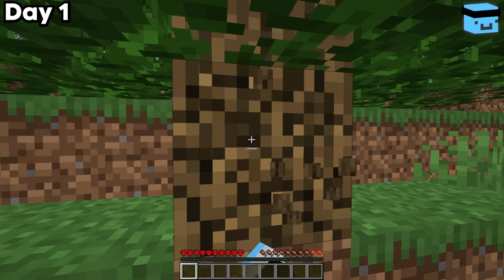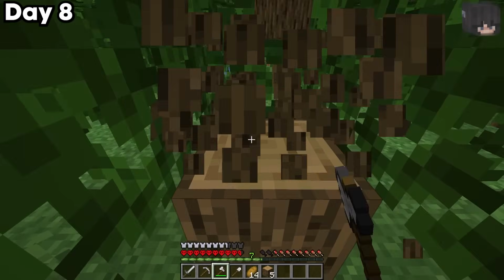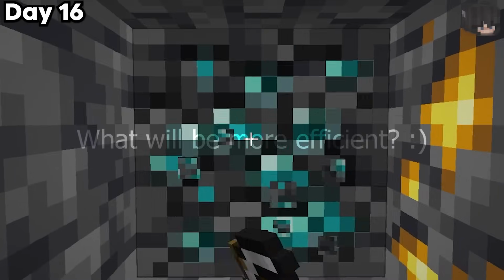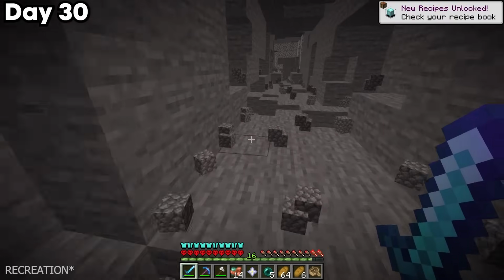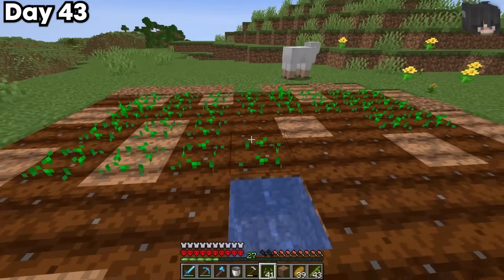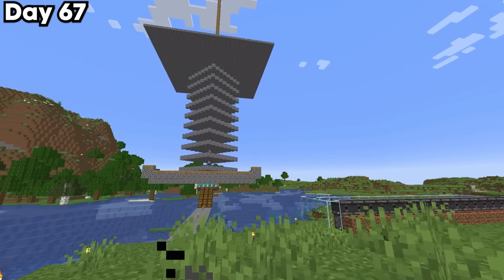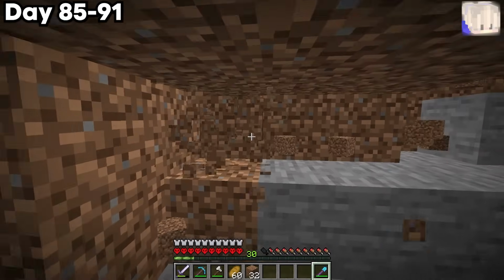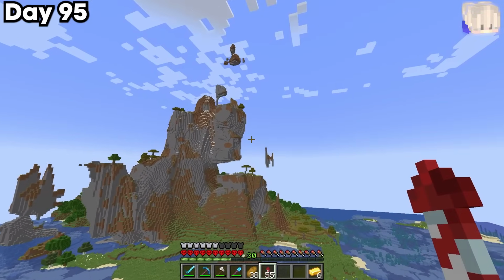We Survived 100 Days in 1.20 Minecraft Hardcore...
We Survived 100 Days in 1.20 Minecraft Hardcore... TRIOS EDITION!

We attempted to survive 100 days in the brand new Minecraft 1.20 update in Hardcore Minecraft! We survived 100 days of 1.20 Hardcore Minecraft with two of my friends (TRIO Hardcore Minecraft.) How much can we achieve in 100 Minecraft days and can we explore everything that was added in this brand new 1.20 Minecraft Hardcore update?

All music from the Undertale OST, Super Mario Odyssey OST,  Lud and Schlatts Musical Emporium